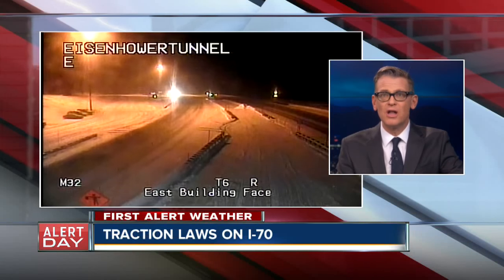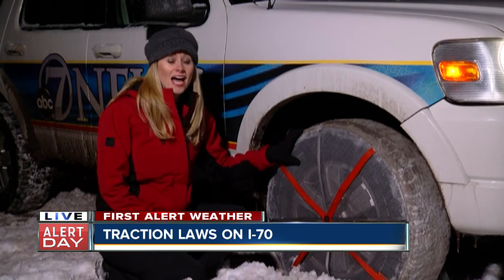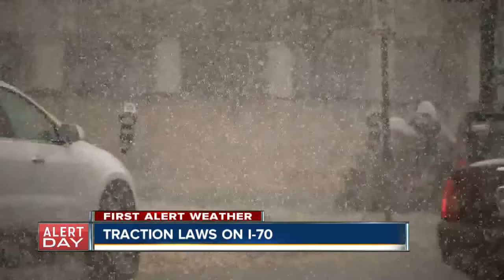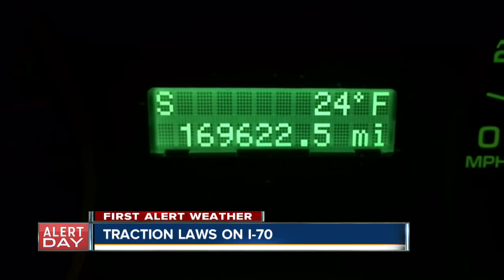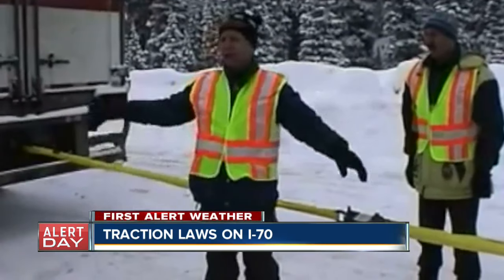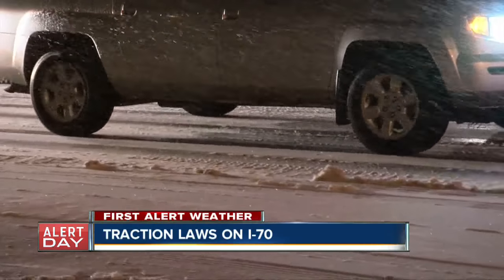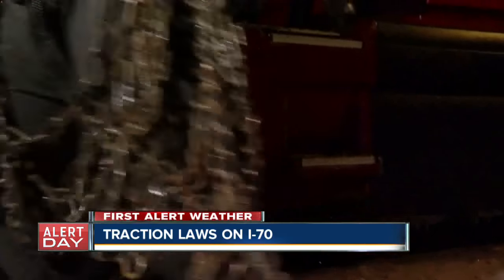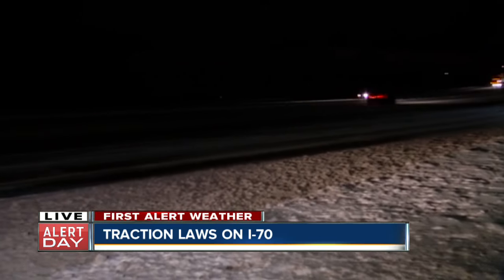AutoSock: An alternative to snow tires, chains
Denver7 reporter Liz Gelardi tells us what a Denver-based is doing to protect drivers this winter season.